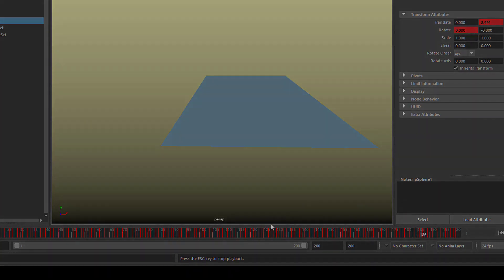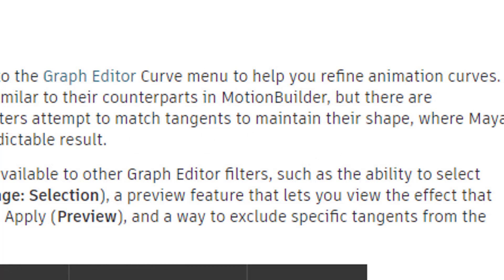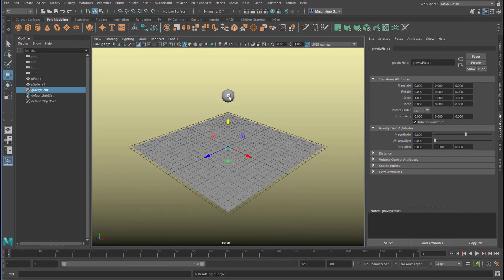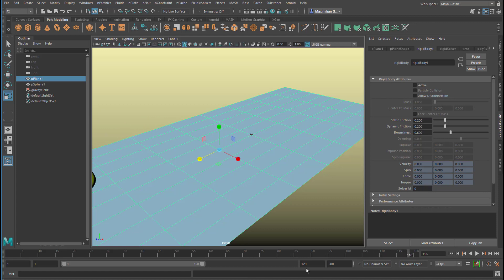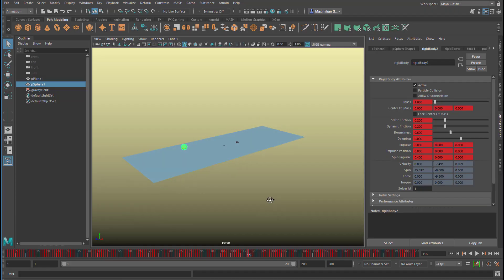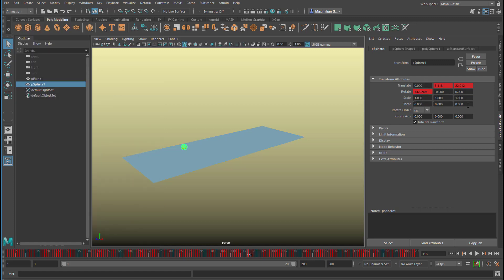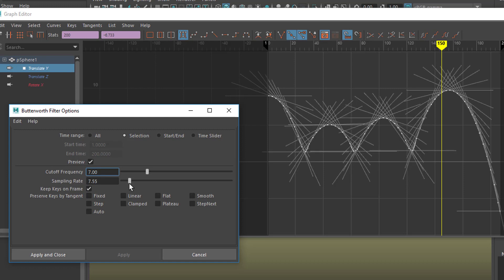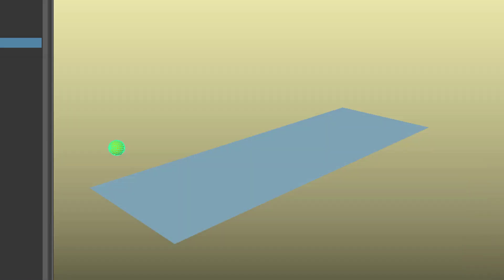Maya: Simplify Your Keys! [Graph Editor]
In this tutorial, which starts with a new scene, like always, we explore two Graph Editor features, new in Maya 2019. They deal with the simplification of animation curves.

An animation curve is a combination of keyframes. Often, especially when the data come from Motion Capturing or "Baking", the scene is cluttered with keyframes, thousands. Simplifying those keyframe conglomerates is almost impossible by hand, but there are two elegant commands in Maya 2019 which automate that process. One is the Butterworth algorithm.

This link leads to the description of the keyframe reducing features in Maya 2019

I did a tutorial long before the Butterworth algorithm entered the arena.

The music: "Computer Animation" and "dubius 170", which I composed for this channel. Licensed via GEMA.